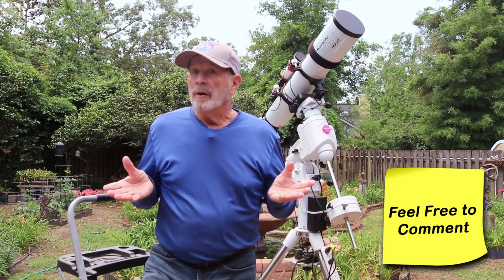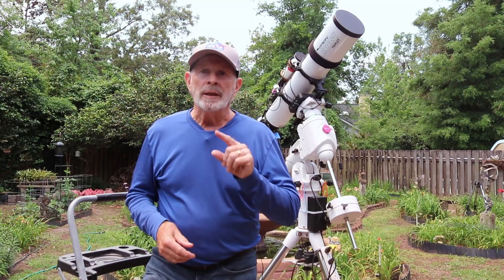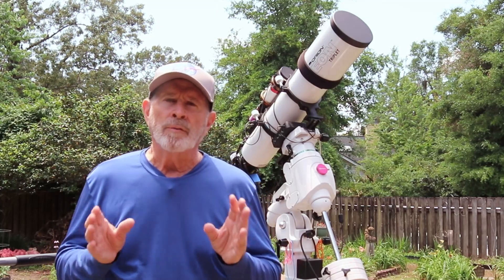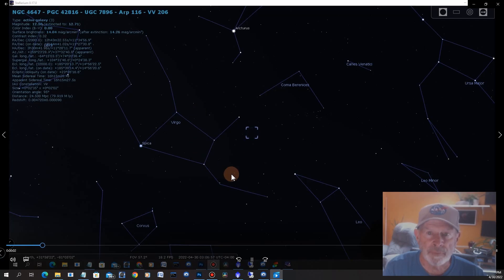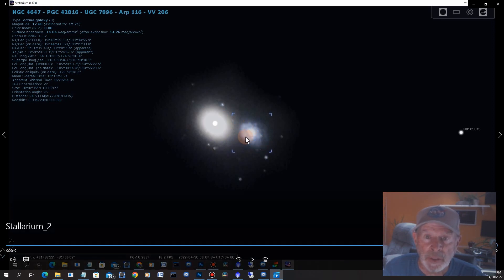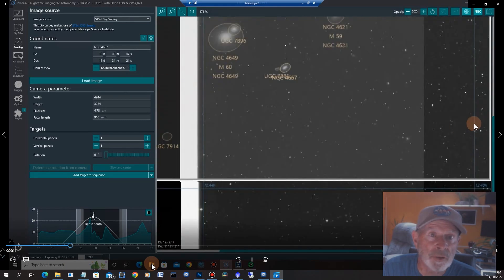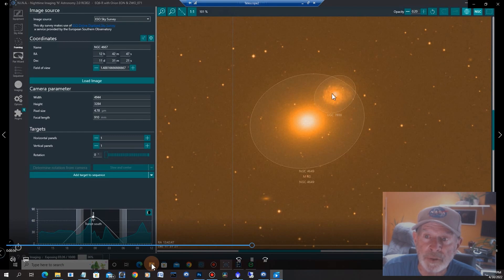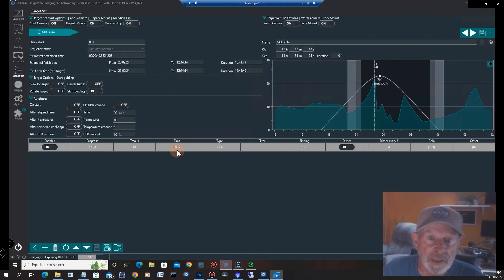Supernova SN2022hrs as seen through the Orion EON 130mm Triplet Refractor telescope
There's a new supernova ... SN2022hrs and it's not in our galaxy but in one that is far far away, but I can see it with the Orion EON 130mm Refractor Triplet telescope.  Let's take a look.

"The Crows Did It" - Nathan Moore